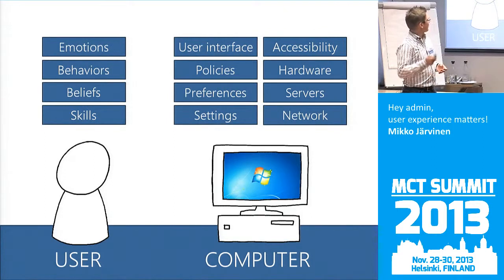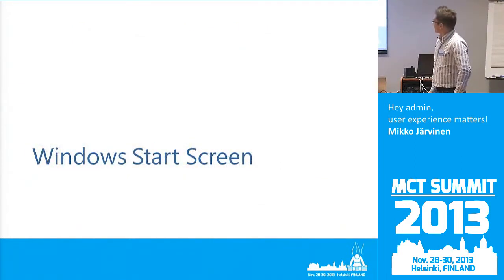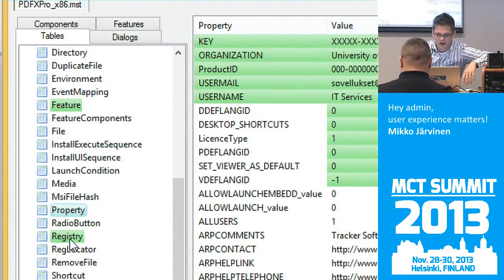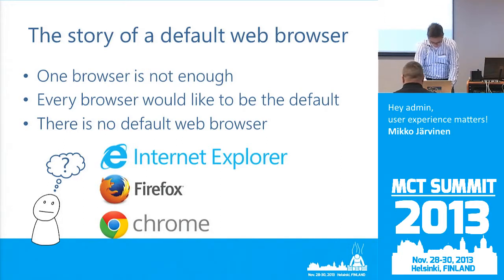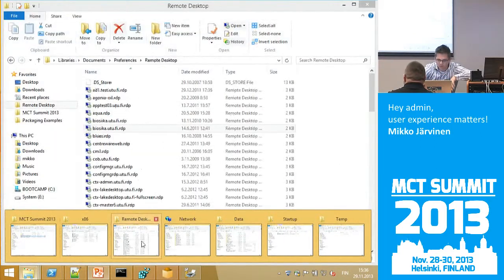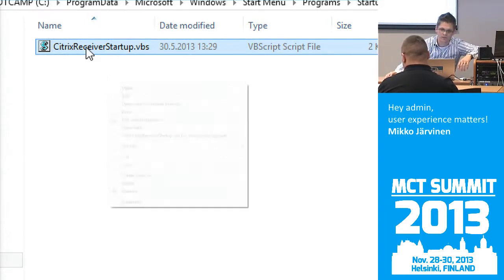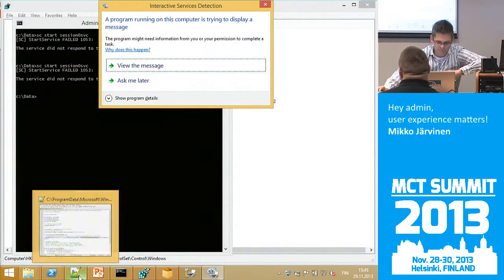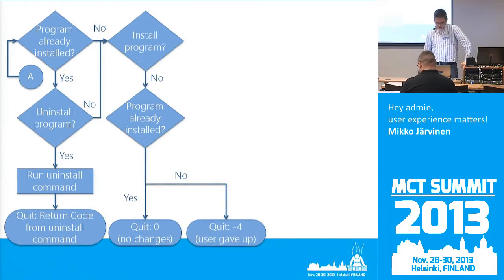Hey admin, user experience matters! - Mikko Järvinen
Hey admin, user experience matters!
- Mikko Järvinen